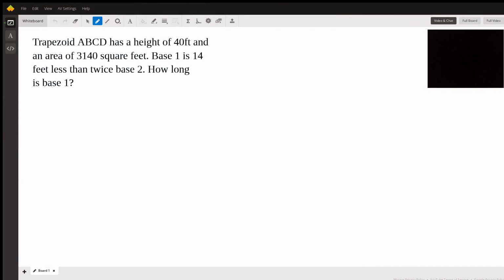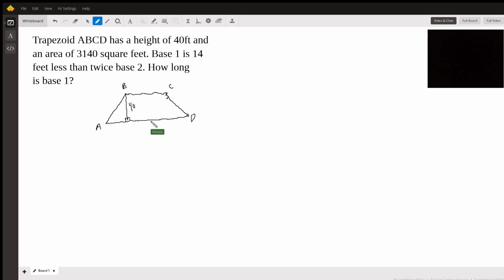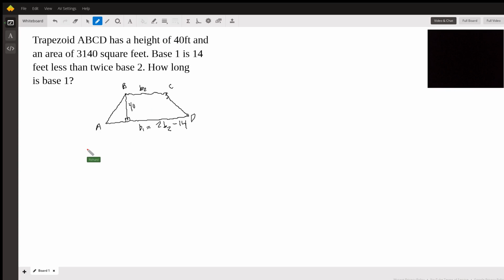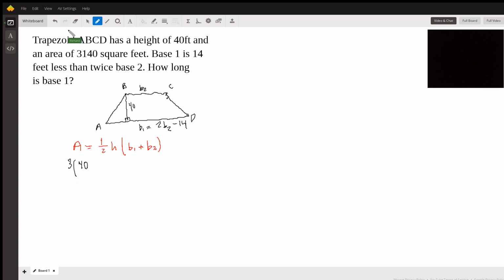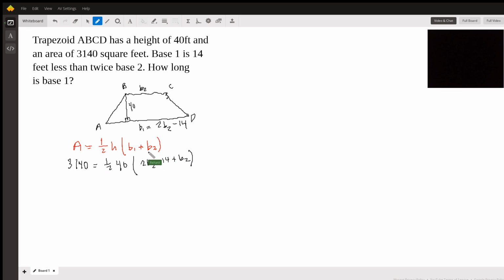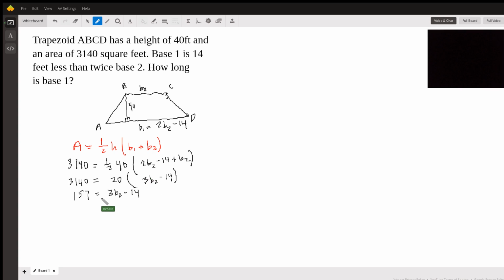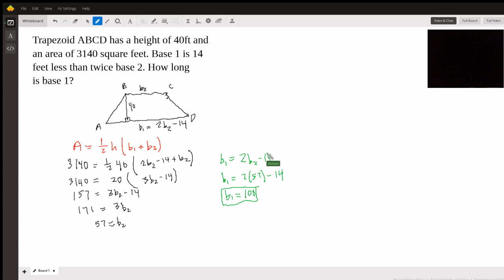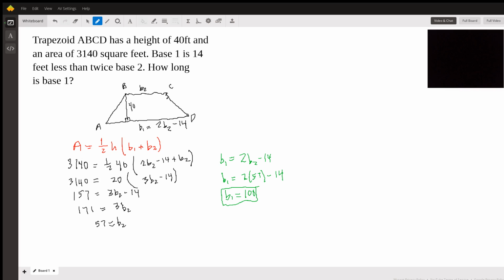Finding the area of a trapezoid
Question: Help please, I’m so confused
Trapezoid ABCD has a height of 40ft and an area of 3140 square feet. Base 1 is 14 feet less than twice base 2. How long is base 1?

Answered By:

Richard C.